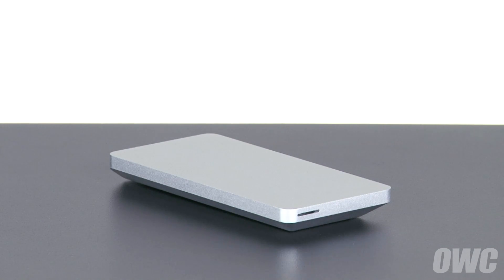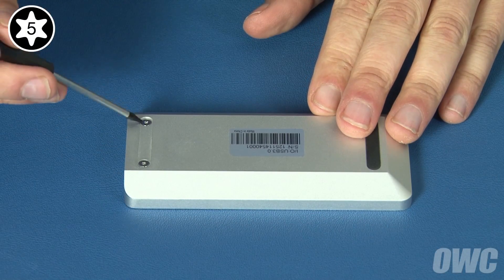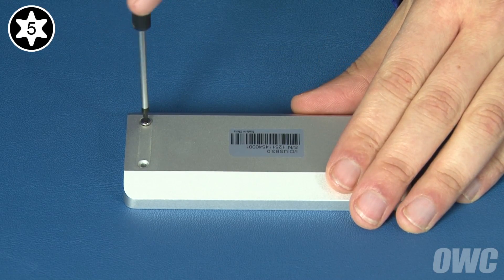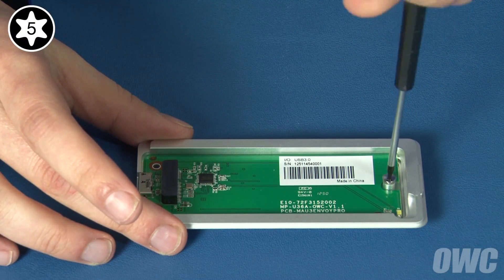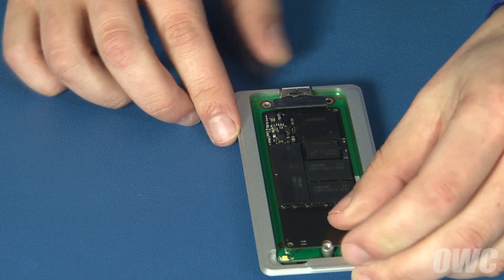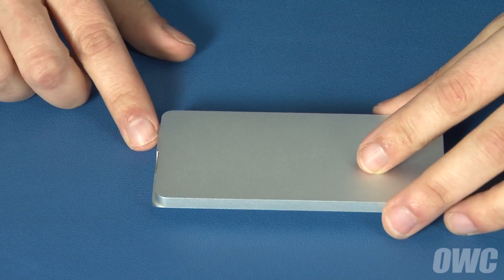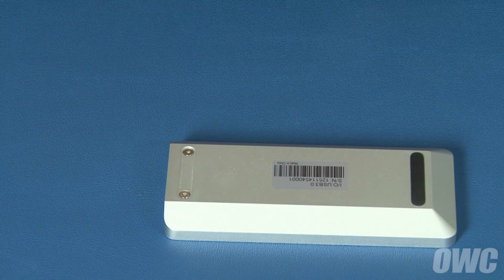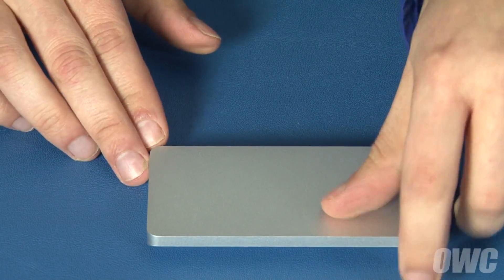OWC Envoy Pro Enclosure: How to Install an Apple SSD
Reuse the stock Apple SSD from MacBook Pro with Retina display models with the sleek and portable OWC Envoy Pro.

Video Jump Points:
00:00 – Title
00:07 – Introduction
00:27 – Remove the bottom of the enclosure
00:49 – Installing the Apple SSD
01:23 – Closing the enclosure
02:00 – Drive formatting options
02:12 – The OWC Difference
02:24 – Closing, legal, and copyright

“I find the device absolutely beautiful and on par with the best that has come out of Jony Ive’s (CDO, Apple) labs.”
– Jim Tanous, The Mac Observer

Ultra-portable, bus-powered* external SSD enclosure designed to complement the 2012 / early 2013 MacBook Pro with Retina display

The OWC Envoy Pro combines elegance and functionality for sleek, portable external storage that complements the design and finish of the MacBook Pro with Retina display. Its aluminum body protects your drive and data, while its minimal size allows for simple stowing in coat pockets, backpacks or briefcases.

The USB 3.0 interface offers speedy transfer rates of up to 500MB/s and the Envoy Pro requires no AC power adapter making it the ideal Plug and Play USB bus-powered* SSD Enclosure.